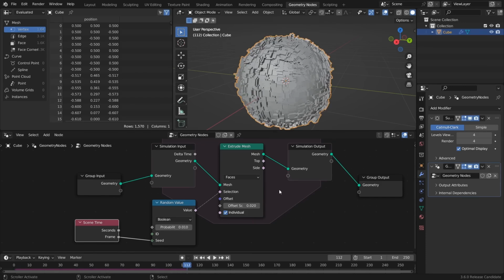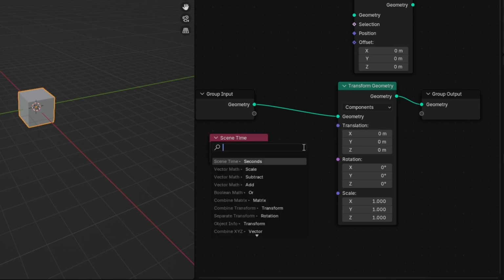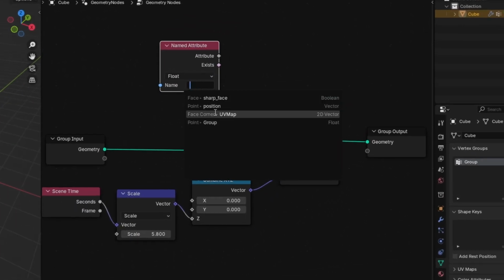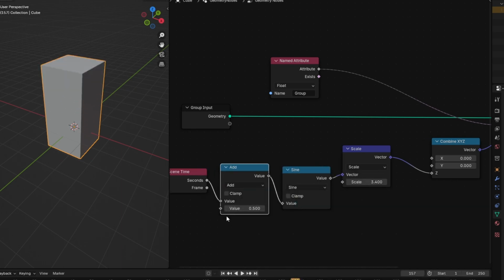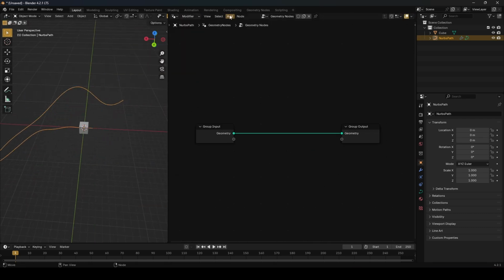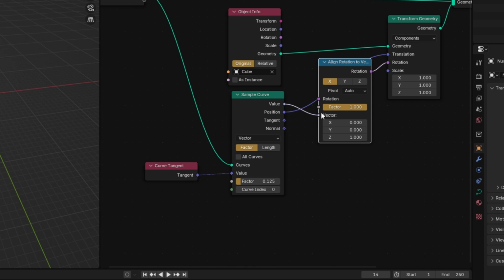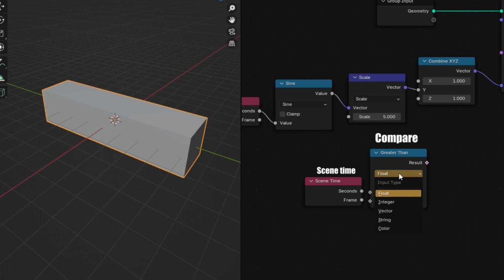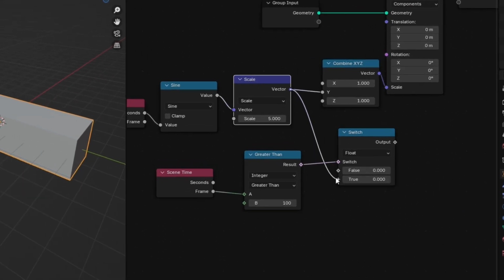Make Procedural Animation in Blender [NO KEYFRAME]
Tired of the hassle of keyframing every single detail in your Blender animations?

00:00 - Intro
00:11 - Basic
00:47 - Animation on Vertex Group
01:17 - Repeated Motion
01:45 - Follow the curve
02:46 - Animation on Condition